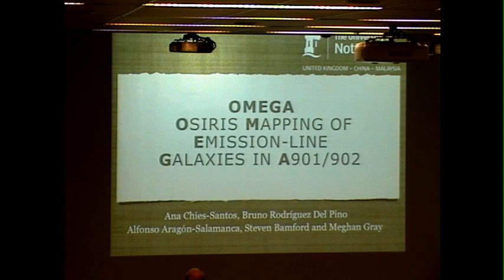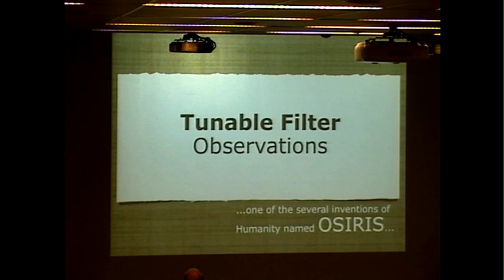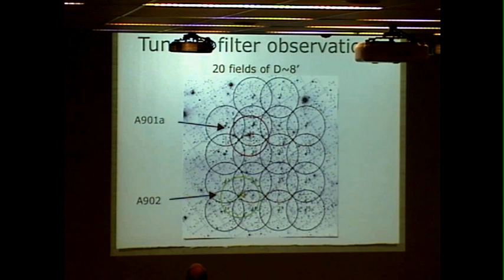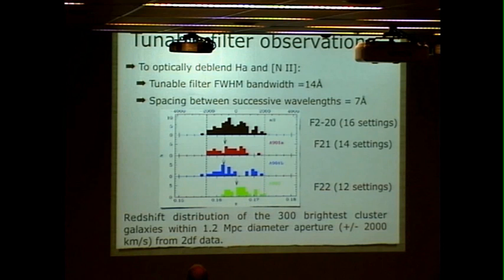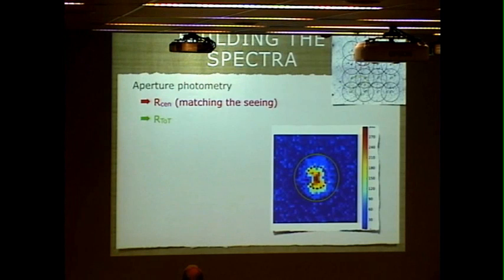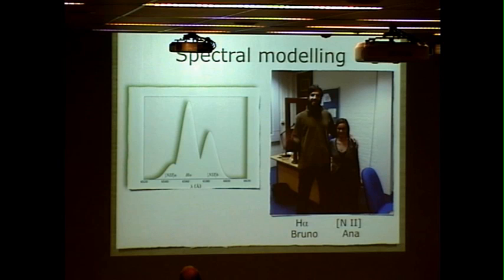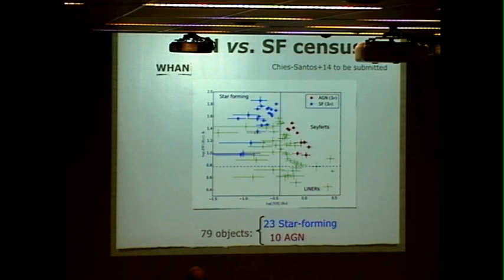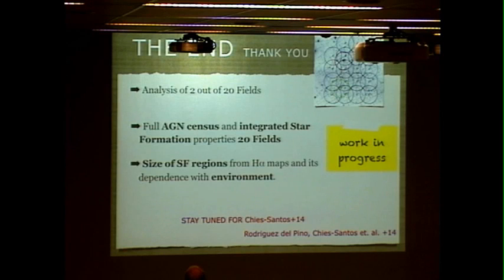OMEGA: OSIRIS Mapping of Emission-Line Galaxies in A901/2 - Ana Chies Santos